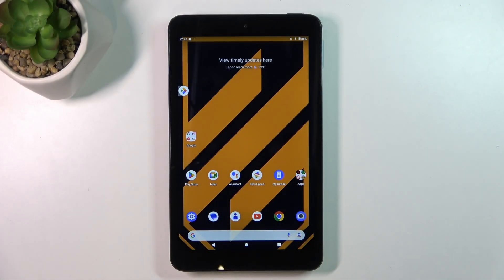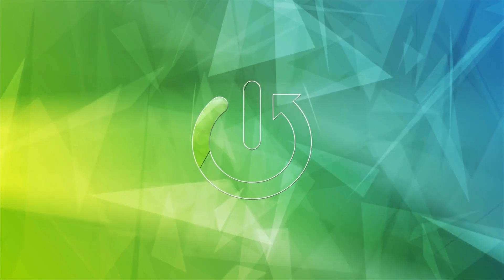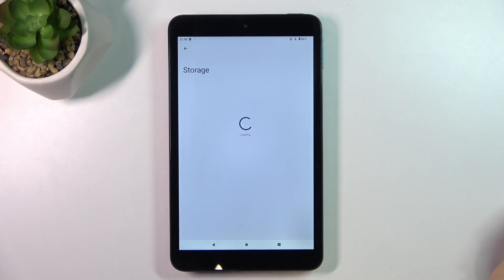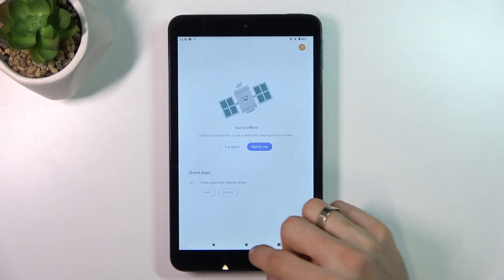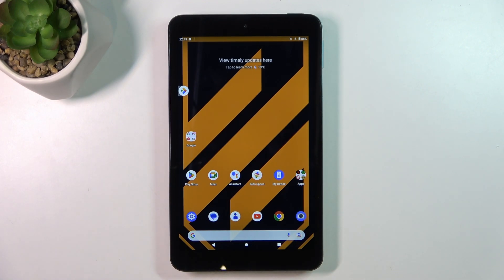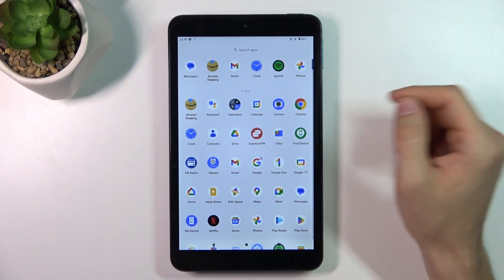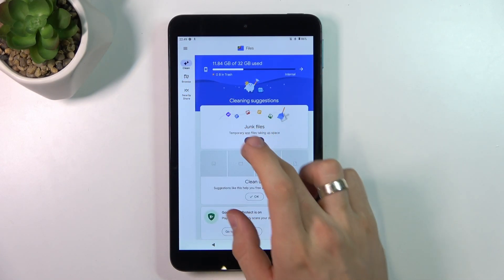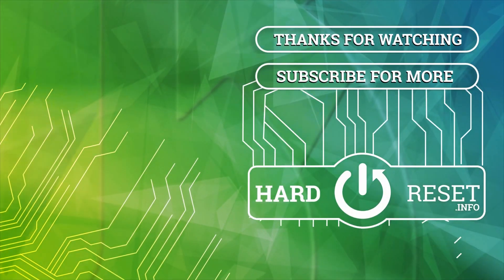How Make Nokia T10 Work Faster - Optimize Device Speed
Click here if you want to read more about Nokia T10

If you want to learn an easy way to speed up your Nokia T10, then look up! Simply take your smartphone and repeat all of the steps shown above; this way, you'll be able to try all of the methods for increasing the speed of this device. So, without further ado, let's get started!

How to Optimize the Speed of the Nokia T10? How to Make Nokia T10 Faster? How to Speed Up Nokia T10?